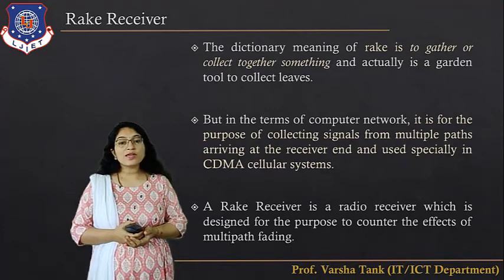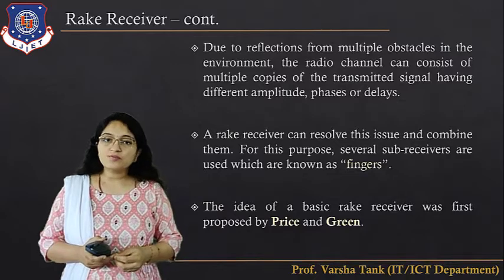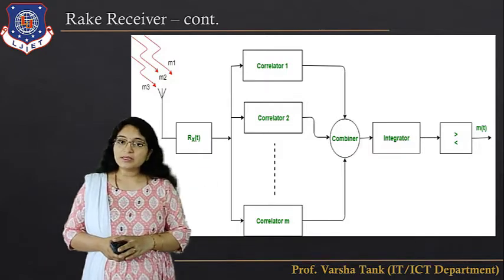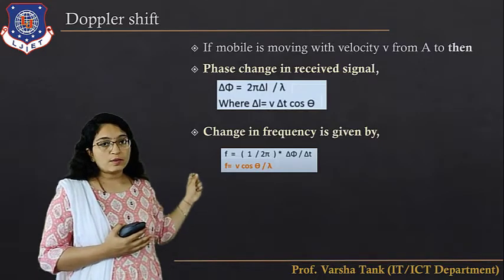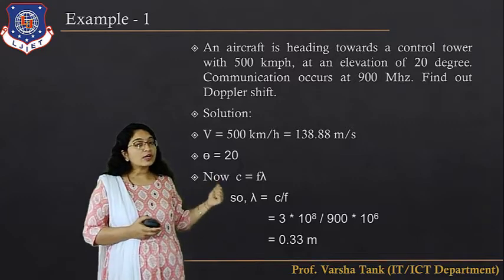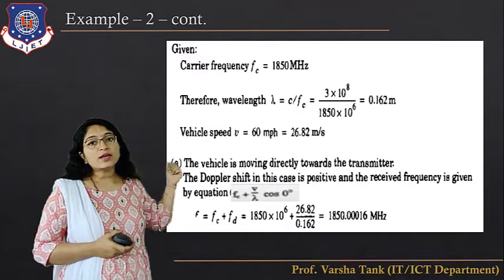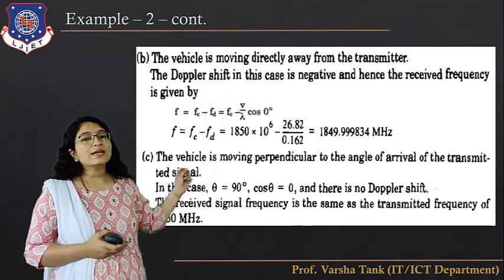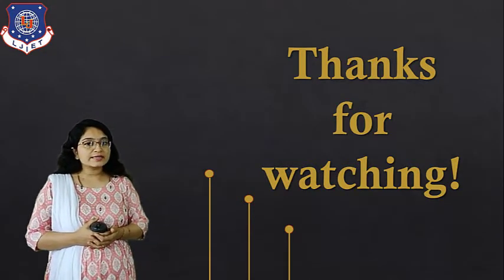Lec-41_Rake receiver and doppler shift | Wireless Communication | Information Technology